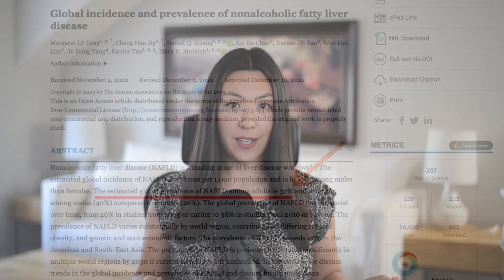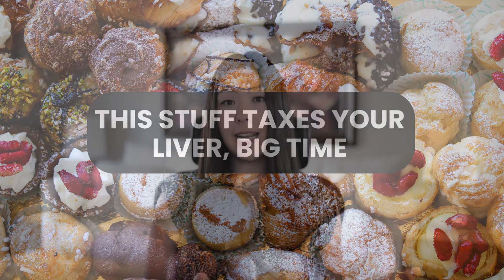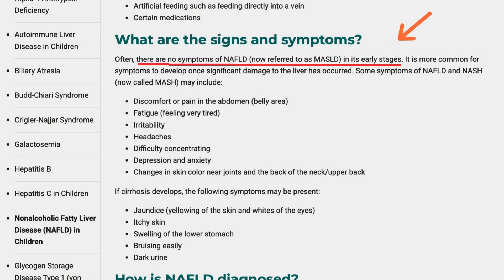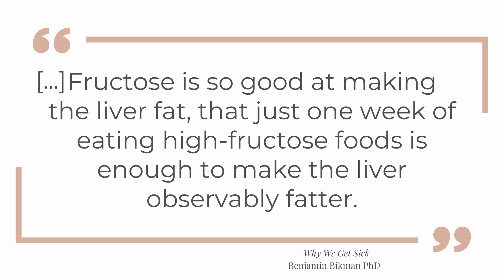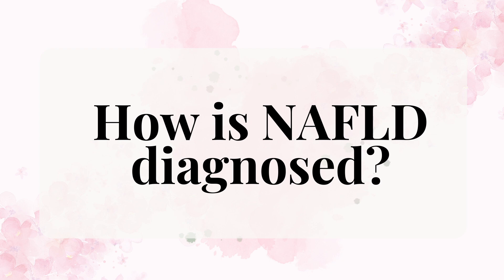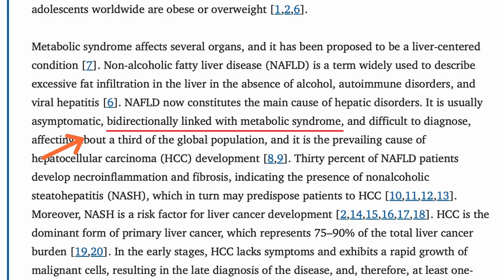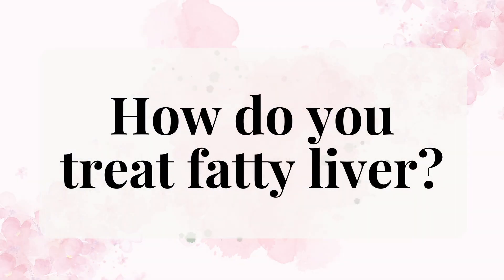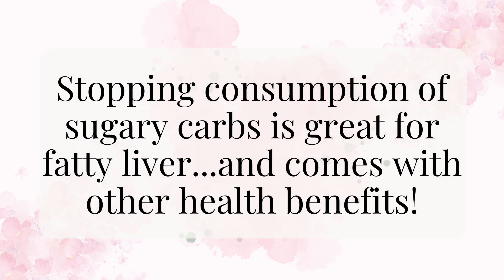Fatty Liver: How Eating Sugar Causes Scarring and Liver Failure (NAFLD)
1 in 3 people have non-alcoholic fatty liver disease (NAFLD). A disease that was almost unheard of 50 years ago, and is now the ninth leading cause of death in the United States.

In this episode you will learn what this disease is, what is causing it, how it damages the body, and how it can be reversed with a diet like carnivore.

0:00 1 in 3 people have fatty liver (NAFLD or MASLD)
1:00 Who typically has fatty liver disease
1:07 The four stages of fatty liver (steatosis, inflammation/NASH, fibrosis, and cirrhosis)
2:30 Fatty liver starts out asymptomatic
2:48 Fatty liver symptoms
3:15 What causes fatty liver
5:20 How NAFLD is diagnosed
8:00 How to treat fatty liver and reverse the condition